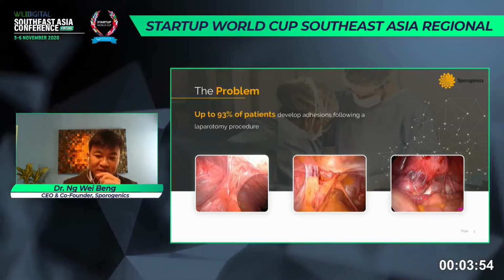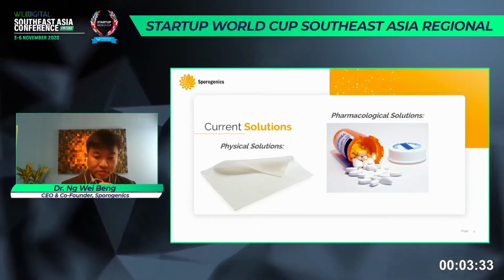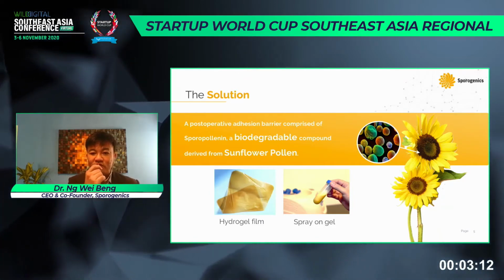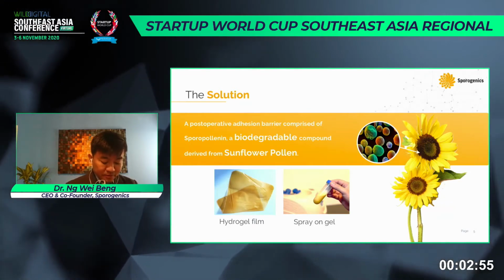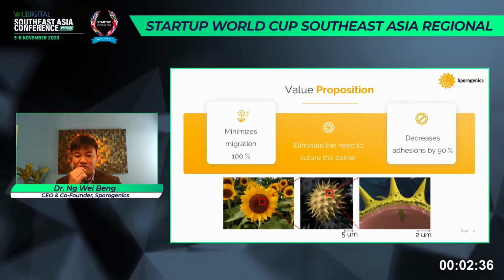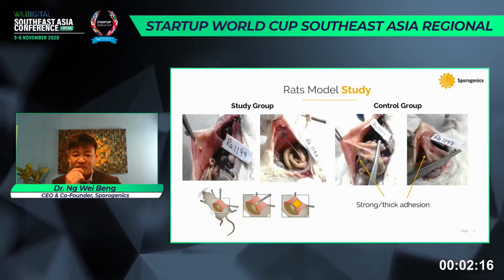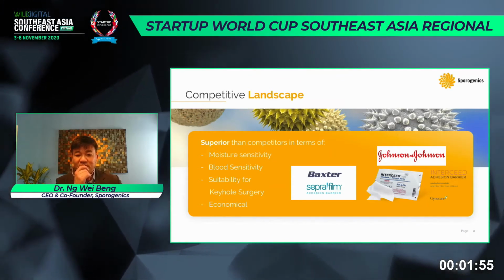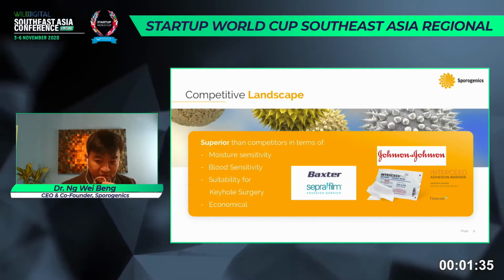Anti-Adhesion Solution to Improve Surgical Outcomes: Wei Beng Ng, Sporogenics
Presented by:
➡️  Wei Beng Ng - Co-Founder & CEO (Sporogenics)

This is a pitch by one of the TOP 15 Finalists of Startup Disruptor Arena (SDA).

Startup World Cup is helmed by Pegasus Tech Ventures, a US Silicon Valley VC, and consists of a global series of startup conferences and pitch competitions spread across 40+ countries. The SWC Grand Finale has featured prominent figures from the entrepreneurship community, including Steve Wozniak, Co-Founder of Apple; Marc Randolph, Founder of Netflix; Reid Hoffman, Founding CEO of LinkedIn as well as top venture capital firms – Softbank, GE Ventures, 500 Startups, Techstar, Kleiner Perkins and more.